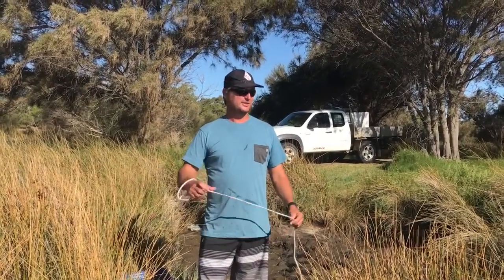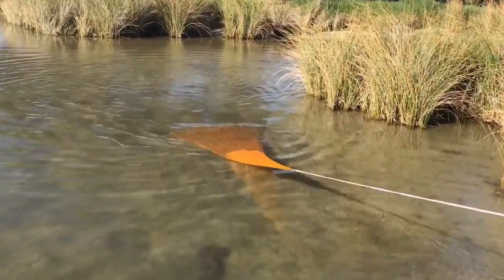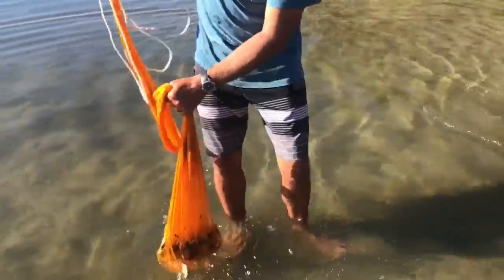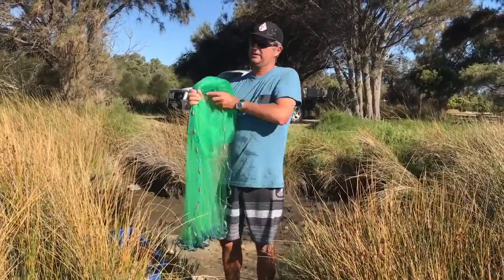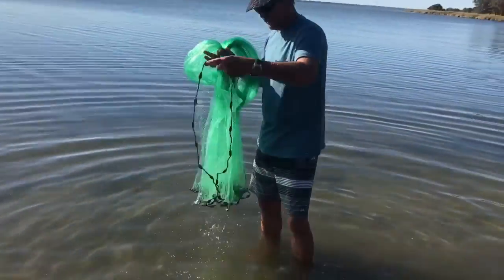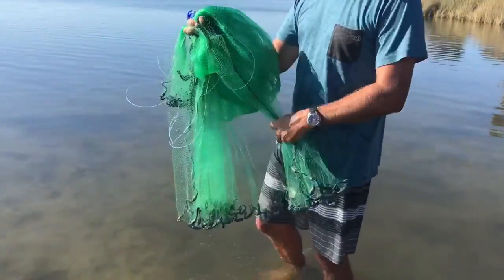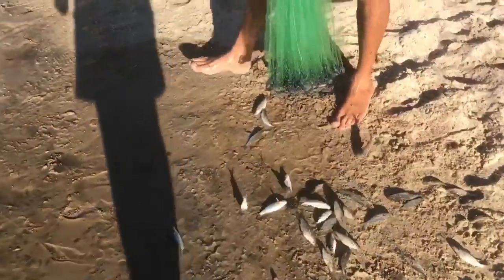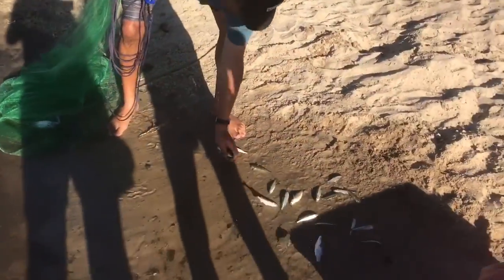Throw netting/cast netting Australia